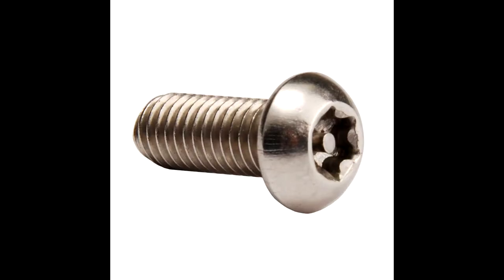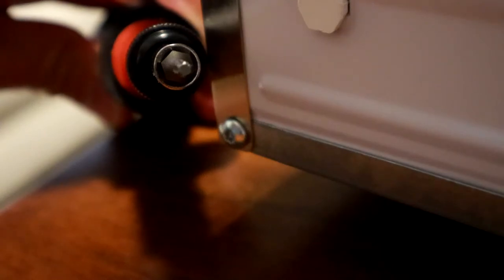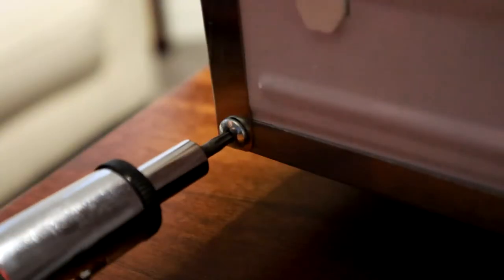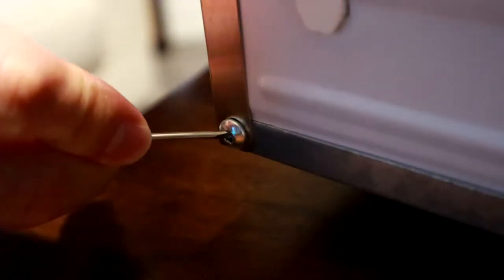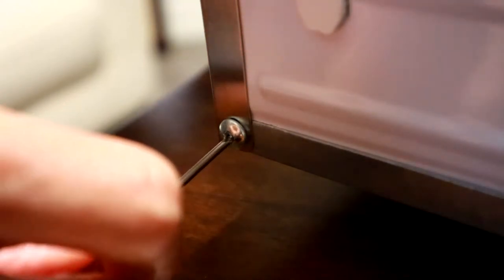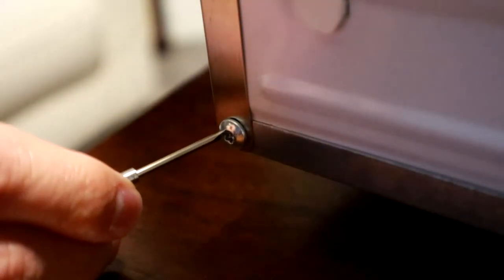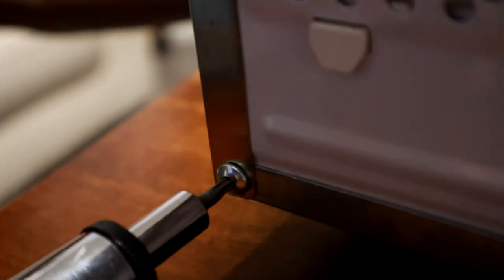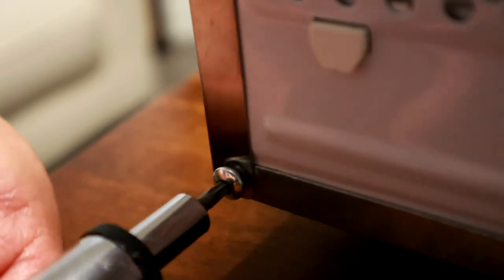How To Take Out Microwave Screws NO Special Tools – Remove Torx Security Screws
Learn how to remove microwave screws with security pins if you just have regular tools.  The easiest way would be to get the proper tool, which are Torx Security Screwdrivers, but you can make it work without those following this video.

Torx Security screwdrivers – T15 needed